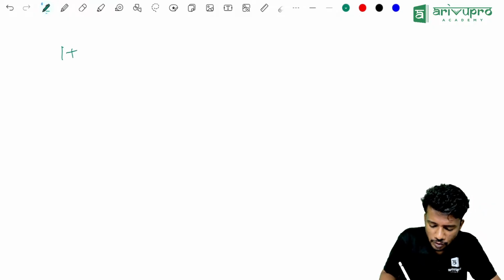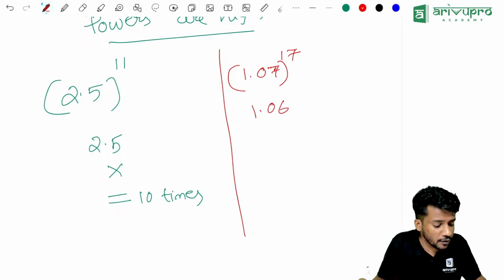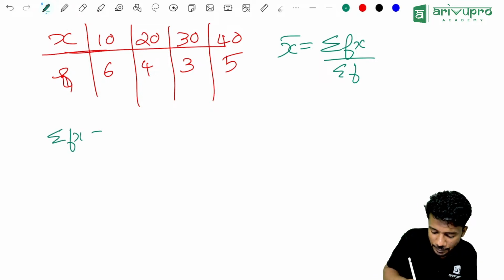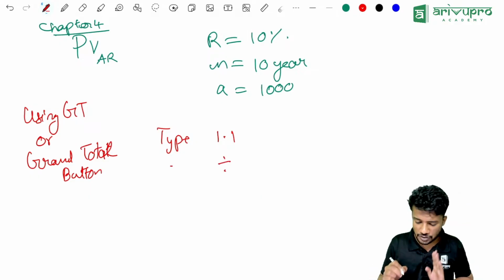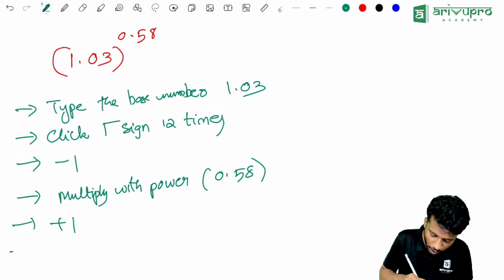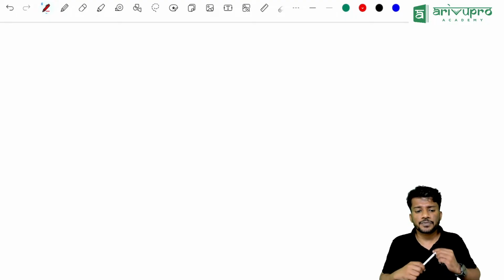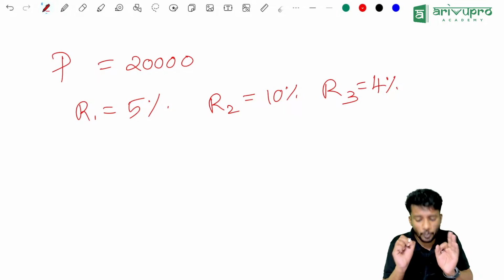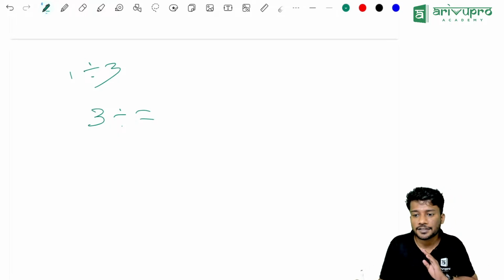Speed Calculation | Quantitative Aptitude Short-Cuts | CA Foundation | Nithin Maths Statistics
All Calculator Tricks You Need for CA Foundation | Quantitative Aptitude | May 2025 | By Nithin Sir
Master the most powerful and time-saving calculator tricks for CA Foundation Quantitative Aptitude with Nithin Sir best CA Foundation Quantitative Aptitude Faculty in South India for English in this exclusive pre-exam session!
These tricks will help you speed up calculations, reduce errors, and score higher in the upcoming CA Foundation May 2025 Exam.

🎯 What You’ll Learn in This Video:
✅ Smart Calculator Techniques for Statistics & Mathematics
✅ Tricks to Solve Long Sums in Seconds
✅ Shortcut Keys for Quick Calculations
✅ How to Use the Calculator Effectively in Exams
✅ Common Mistakes to Avoid During Calculation

Whether it’s compound interest, logarithms, linear equations, or standard deviation, this session covers the calculator hacks every CA Foundation student must know.